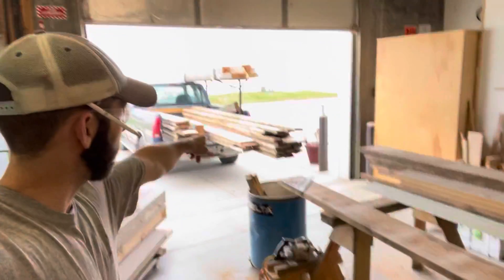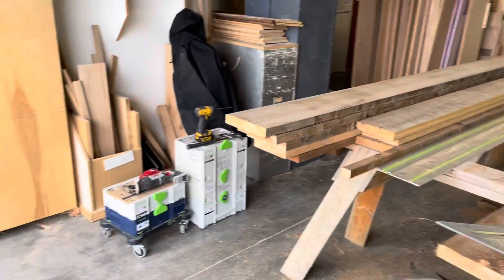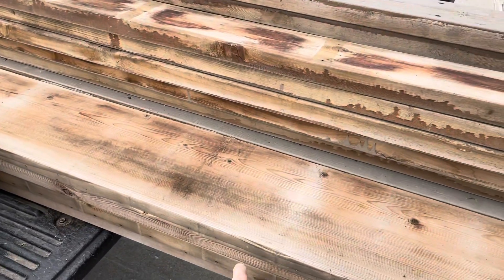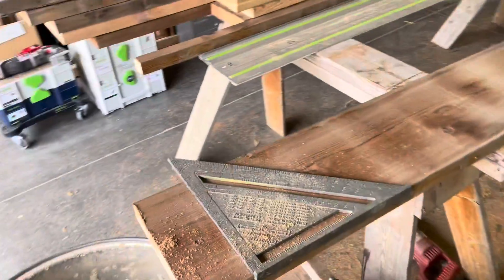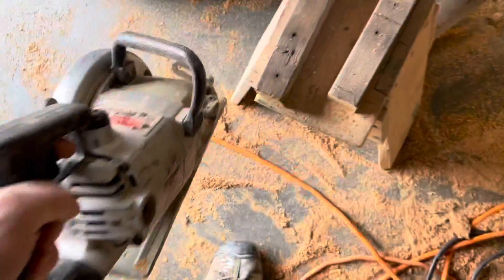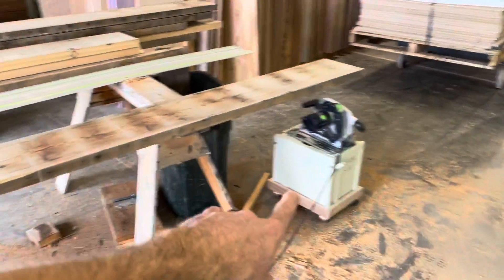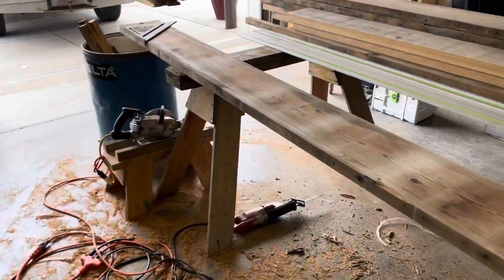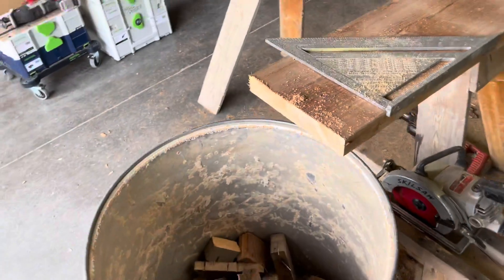Continuous improvements - $3,000 of free deck lumber!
Today we are working on recycling or upcycling some used cedar deck lumber and will make trellises or fencing or other projects out of this